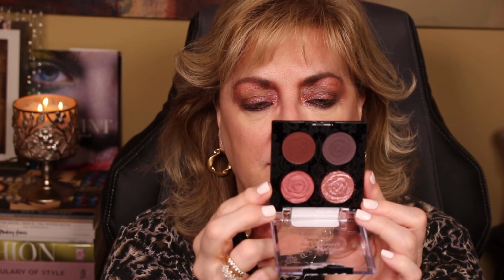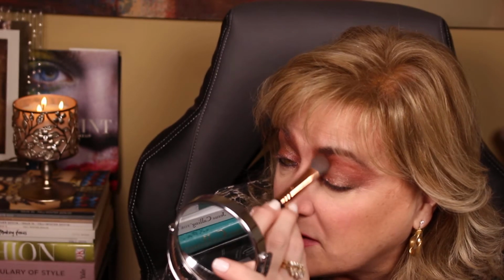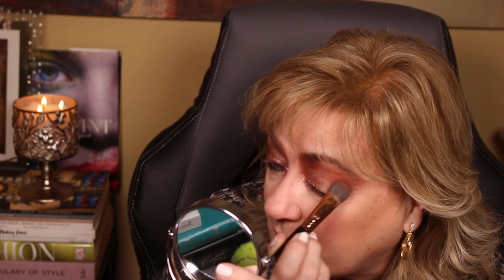WALGREEN'S HAUL WET N WILD TUTORIAL PART 1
WALGREEN'S HAUL WET N WILD TUTORIAL - LOVE THESE WET N WILD PRODUCTS Y'ALL, COME AND SEE!